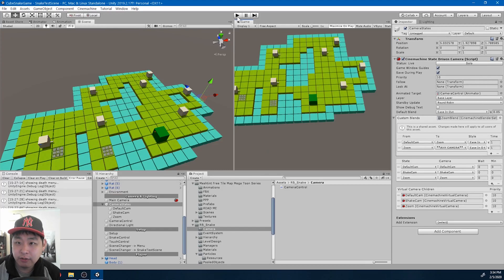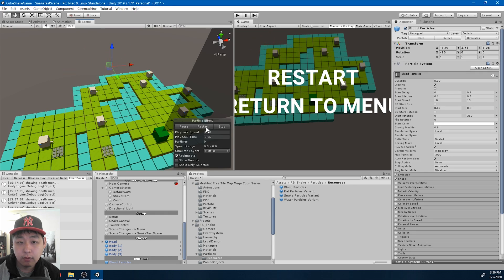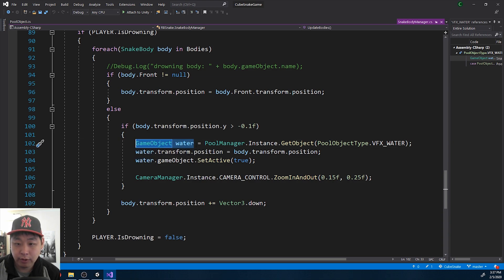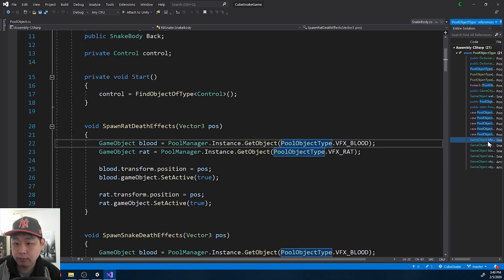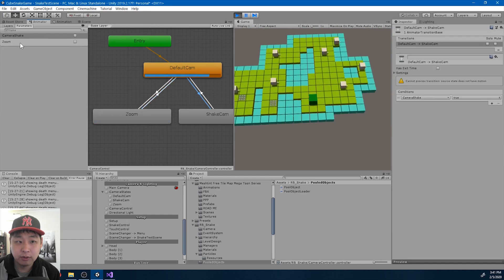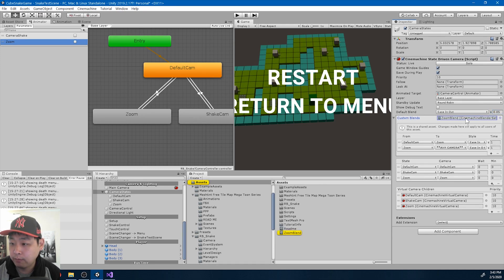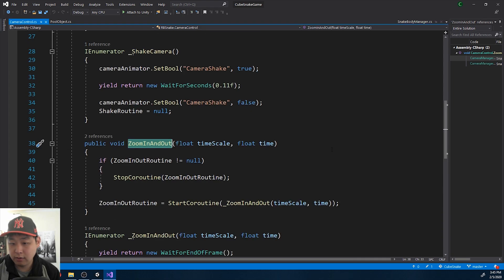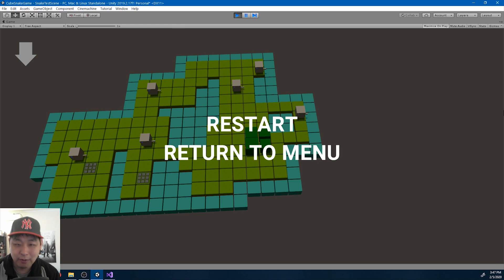#11 Zoom In, Slow Motion, & Particles - Unity Tutorial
Most things in this video is elaborating on the same processes that are already in place (state driven cameras, camera controller/animator, pooling system, particles, etc).
- Zooming in
- Slow motion
- Camera transitions